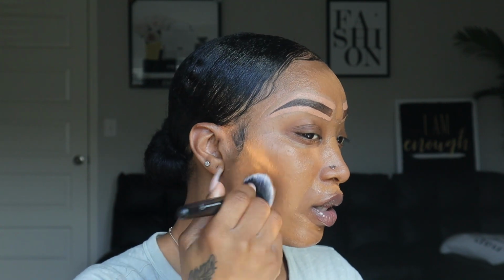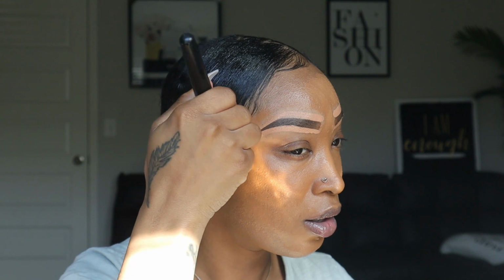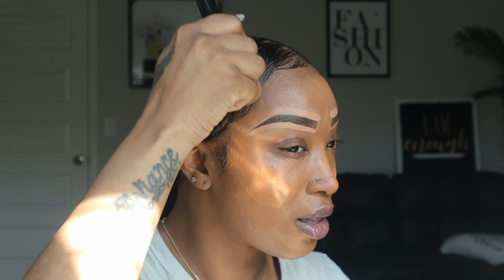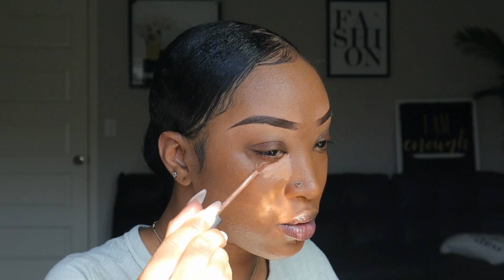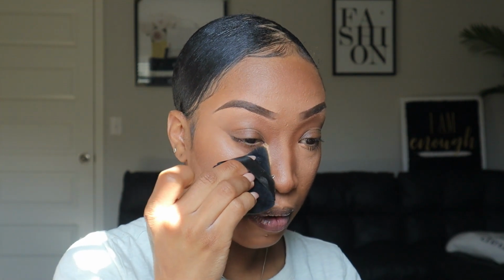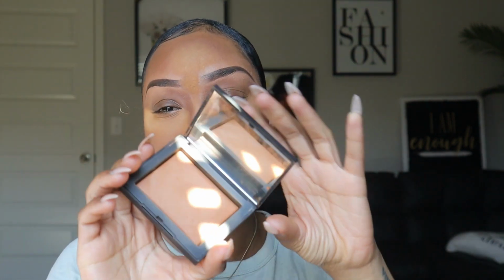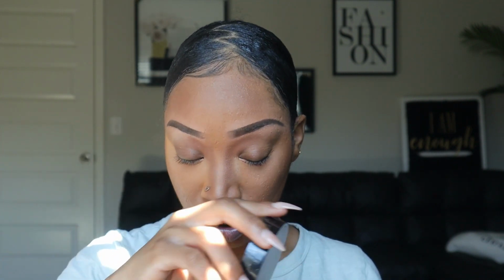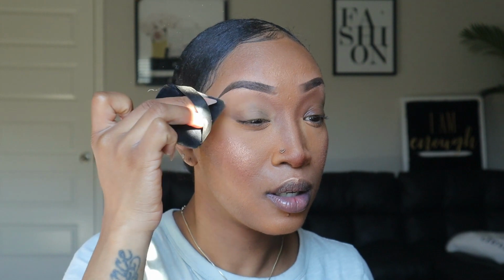Everyday Makeup Tutorial: Lets Chit Chat |Dazja Jordan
Hey Kinfolks!
       Welcome back to another video! Today we are just sitting, doing some makeup and cutting up lol. I hope you all enjoy chit chatting with ya girl as we do our makeup routine for any day and time. As always please let me know what you think in the comments down below and don't forget to like and subscribe as well as hit that little bell on the side that you can be notified each and every time ya girl drops a new video. Until next time Kinfolks!

May Peace + Love be Multiplied

-Dazja Jordan

Product Details:
+ @nyxcosmetics   Brow Pencil Shade Brunette
+ @NARSCosmeticsofficial  Creamy Concealer
+ @colourpopcosmetics  Pretty Fresh Hydrating Foundation
+ @fentybeauty   Bronzer Shade Coco Naughty
+ @AnastasiaBeverlyHills  Loose Setting Powder Shade Deep Peach
+ @NARSCosmeticsofficial  Pressed Setting Powder to set my entire face
+ @Sephora  Duo Blush in shade Tiger Lilly
+ @Sephora  Golden Hour Highlighter in shade High Noon
+ @nyxcosmetics  Black Eyeliner Pencil (To line my lips)
+ @colourpopcosmetics  Act Natural Mascara Shade Black
+ @LOrealParisUSA  Lip Stick